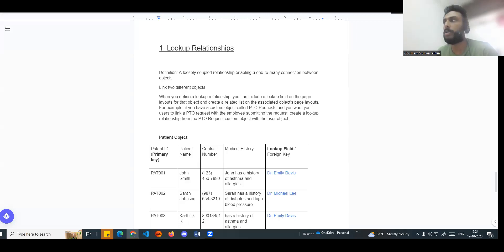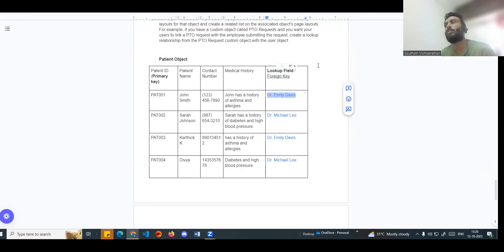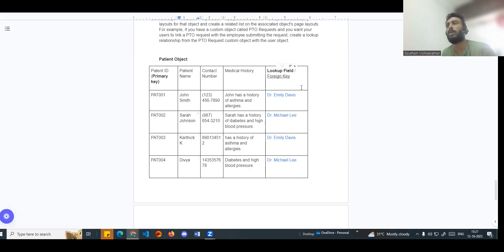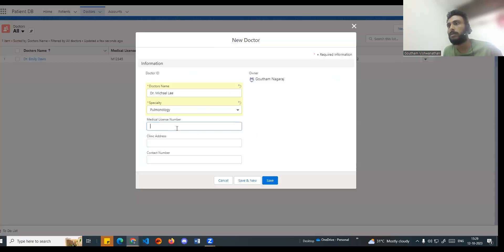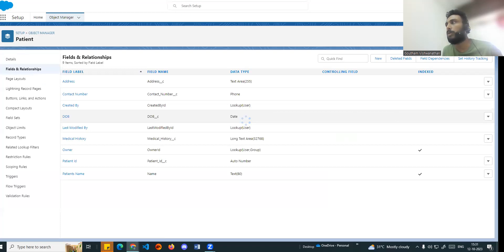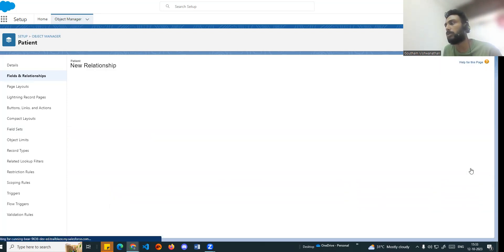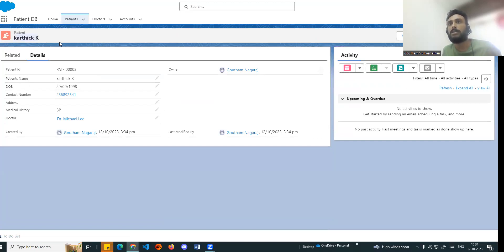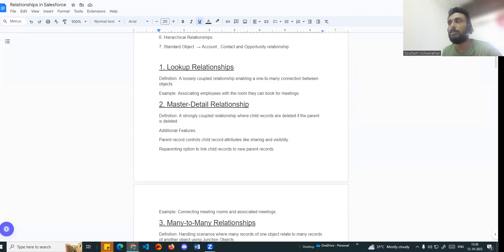2 Lookup Relationship in salesforce | TAMIL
Join us in this insightful video as we unravel the world of Salesforce Lookup Relationships, a vital feature that facilitates a loosely coupled connection between objects within your Salesforce organization. We'll walk you through the definition, implementation, and benefits of Lookup Relationships, allowing you to create powerful one-to-many connections between different objects. Using a real-world scenario in Salesforce, we'll demonstrate how Lookup Relationships streamline data organization and retrieval, ultimately empowering you to optimize your Salesforce instance for maximum efficiency and productivity.